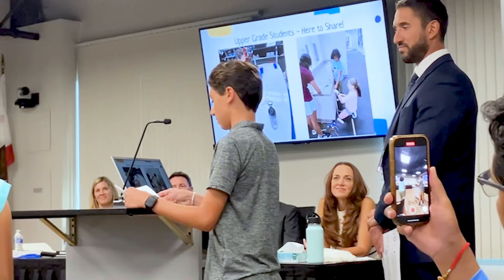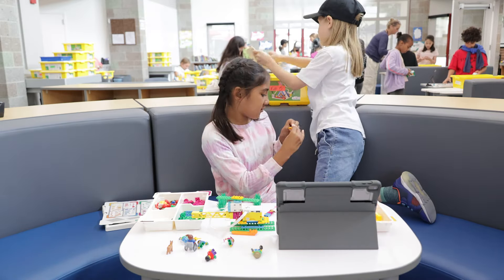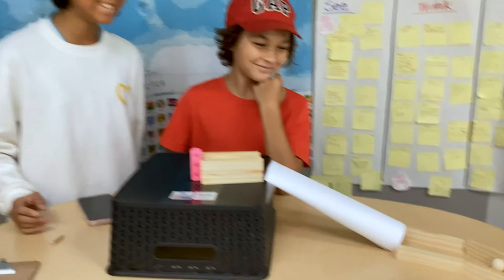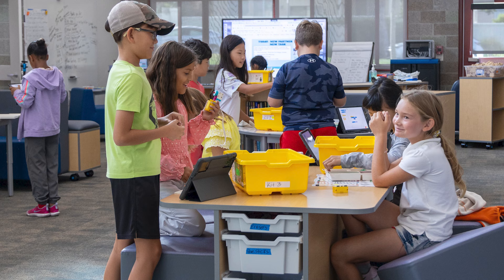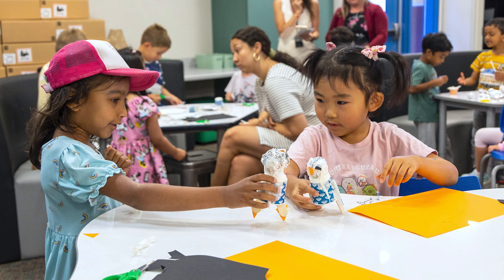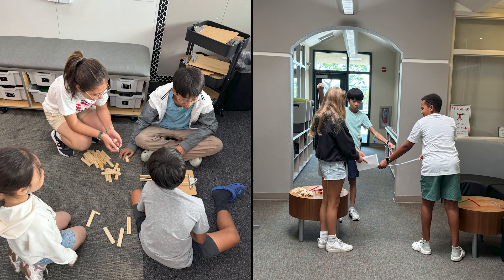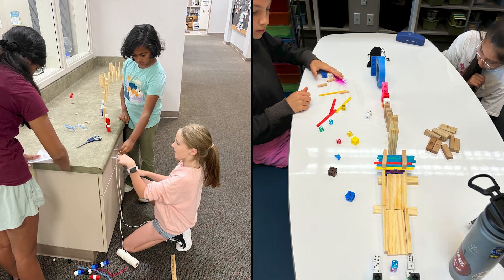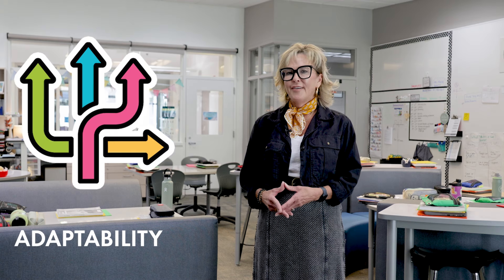Take 2 - September 25, 2024 - Adaptability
Superintendent, Holly McClurg, reports that students are embracing adaptability as one of the core competencies in DMUSD's Portrait of a Learner. Students shared at a recent Governing Board of Trustees meeting about how Adaptability recently came to life during a hands-on learning experience.